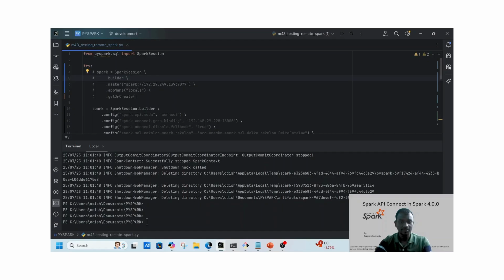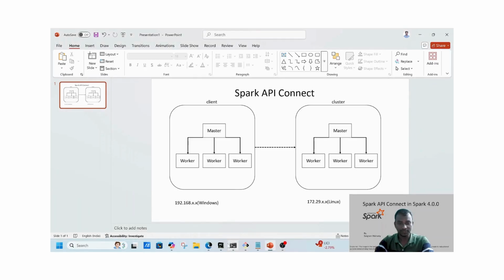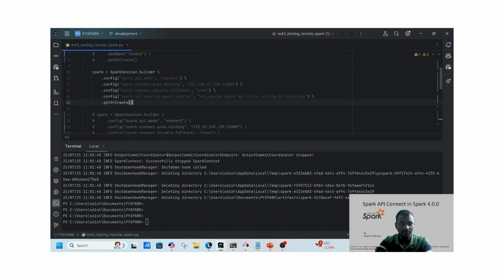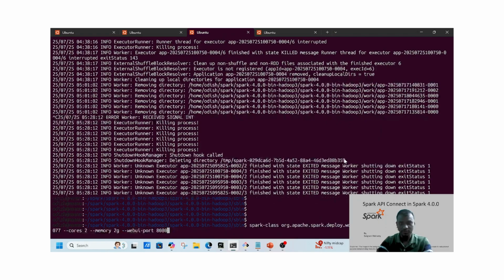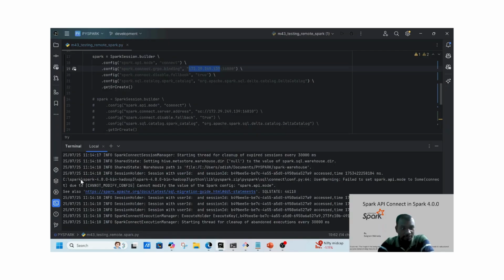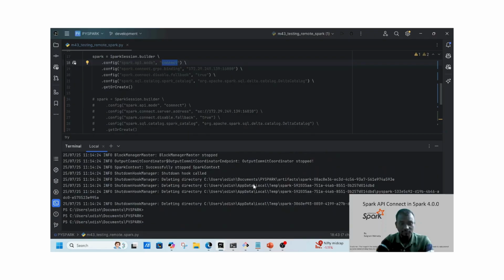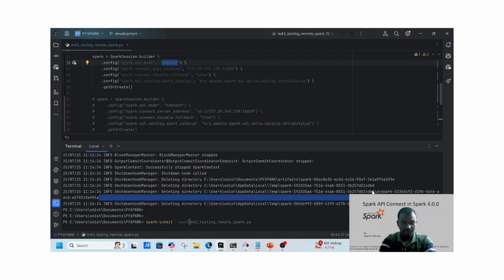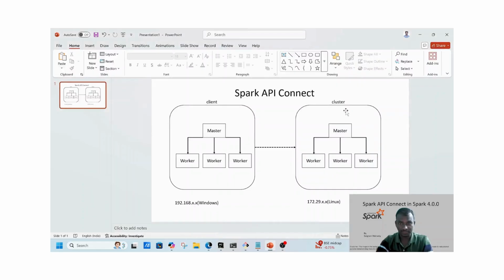Run spark application using spark API connect in spark 4.0.0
spark 4.0.0 has brought a new feature to run your application in any server using spark API connect. It establishes a connection to the server through gRPC binding.

In this video I have covered the advantages of working with spark API connect mode.